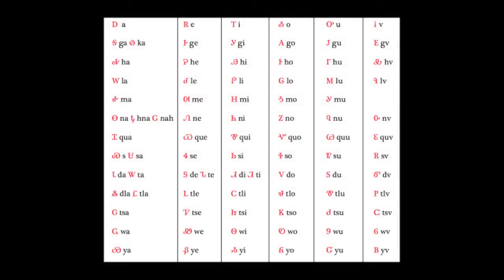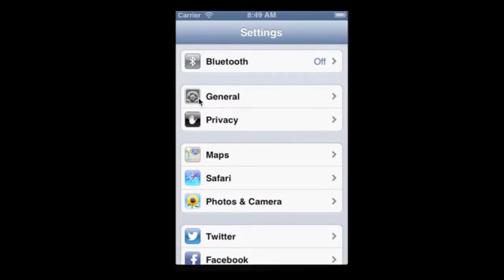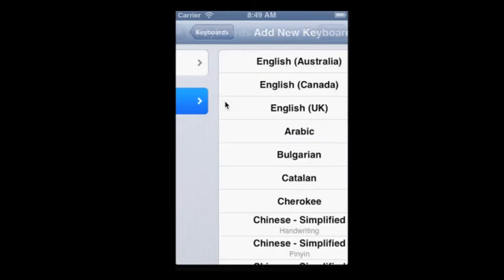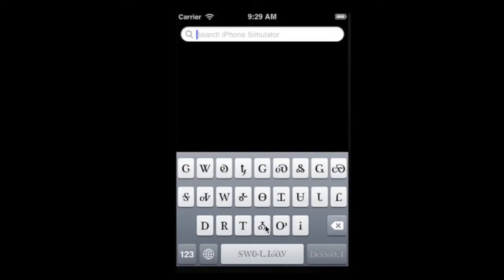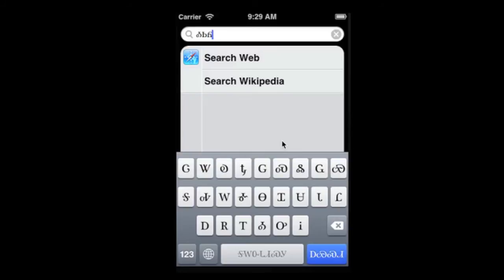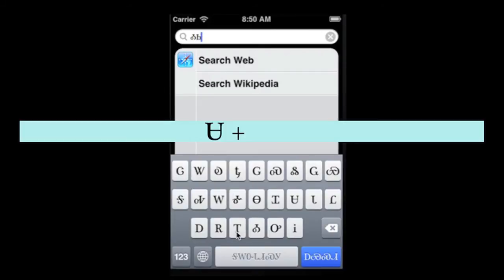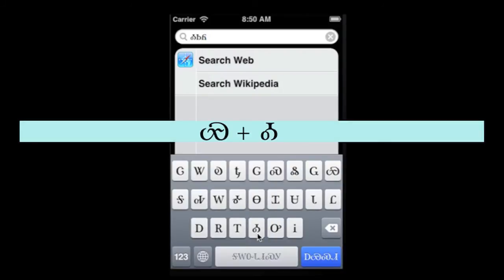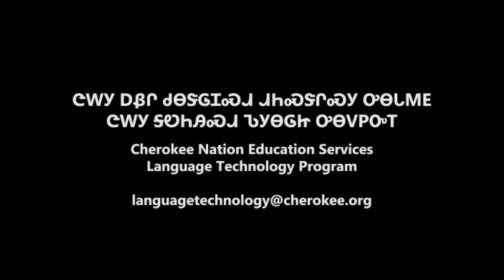Adding the Cherokee Syllabary to your iOS keyboard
Here are directions for adding the Cherokee Syllabary keyboard to an iOS device such as an iPad or iPhone.